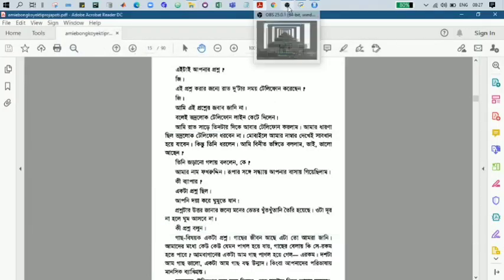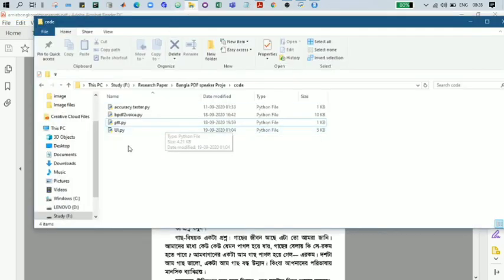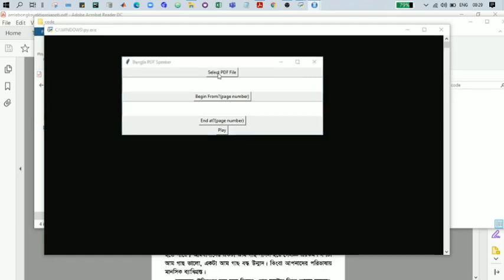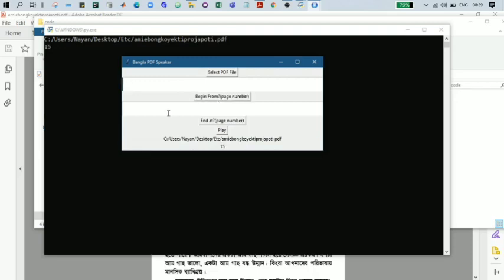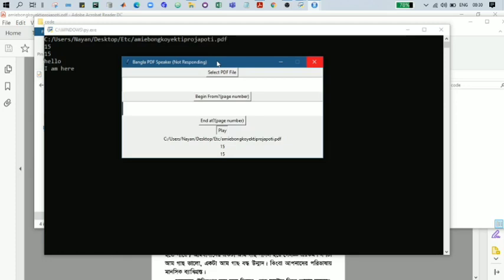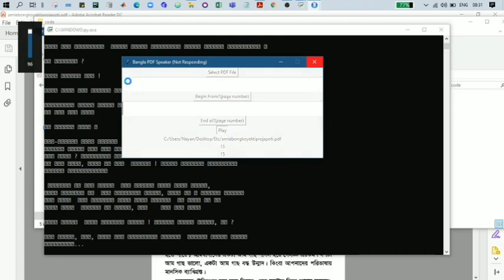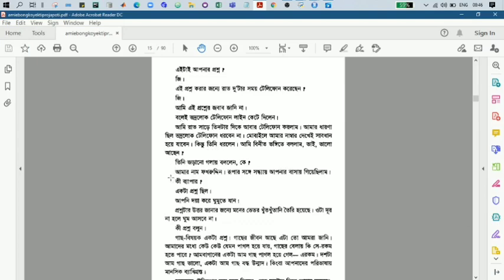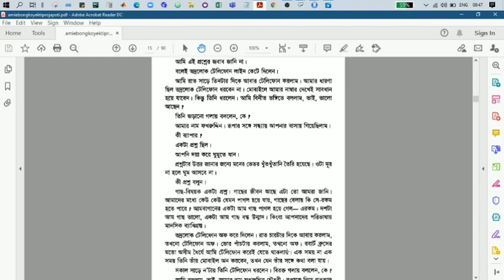Bangla PDF reader| PDF to Speech|স্বয়ংক্রিয় বাংলা বই পাঠক|বাংলা বই মানেই এখন বাংলা অডিওবুক!!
This video introduces a computer application which read aloud a book containing Bangla writing. Using the application user can easily convert bangla pdf to audio book. This will help to listen to a book instead reading it. For hearing story or hearing a novel you don't need to read it by yourself, this application will do it for you.